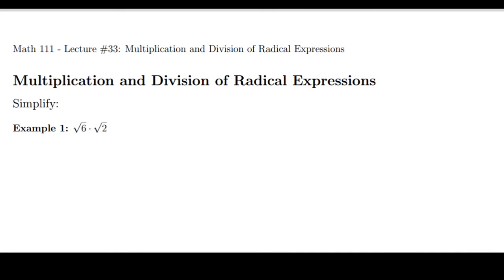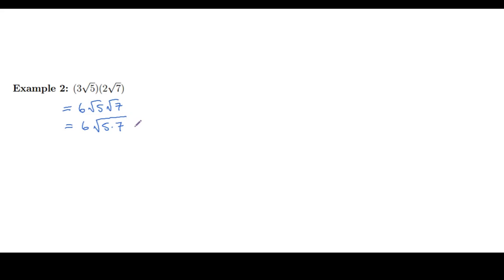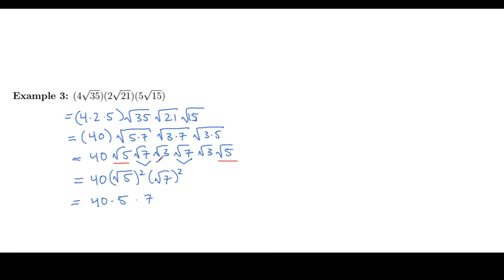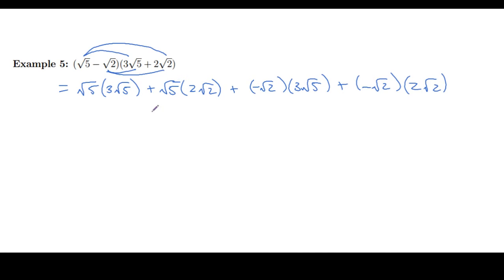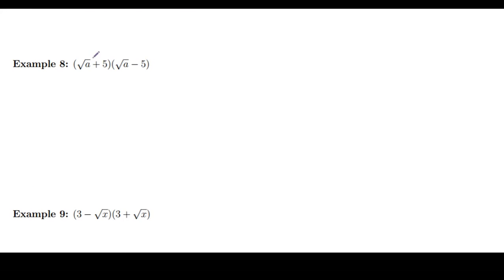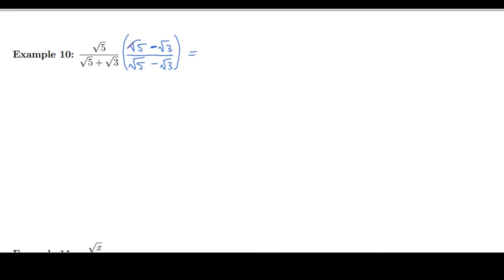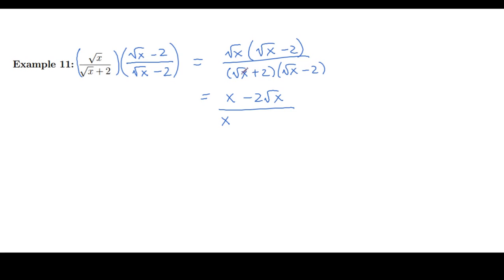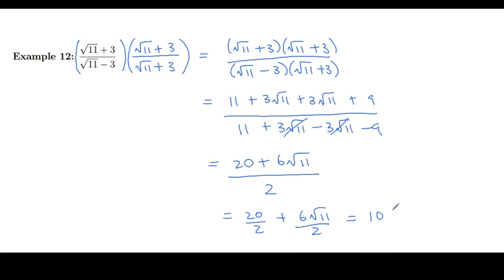MTH 111 - Lecture 33 - Multiplication and Division of Radical Expressions